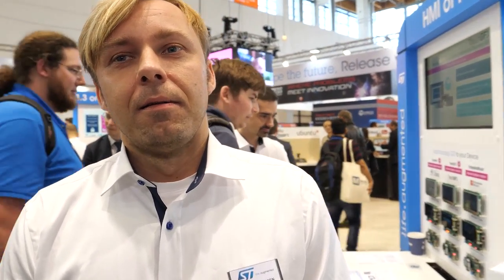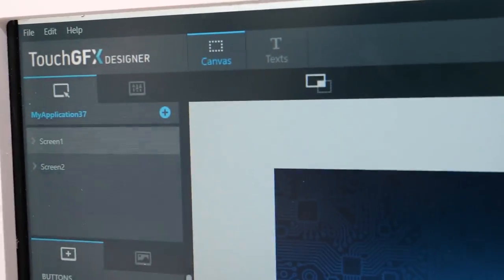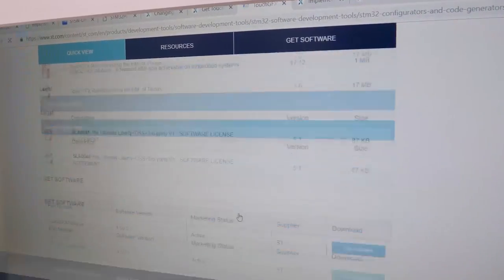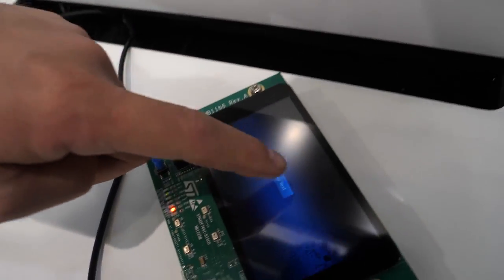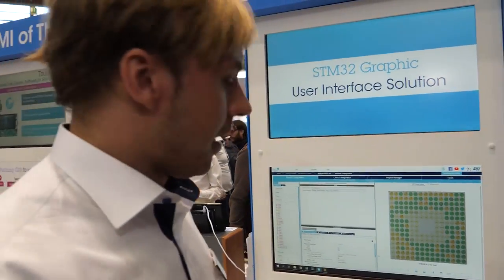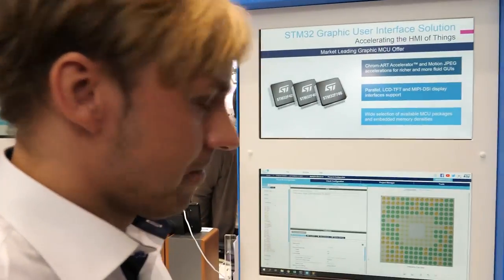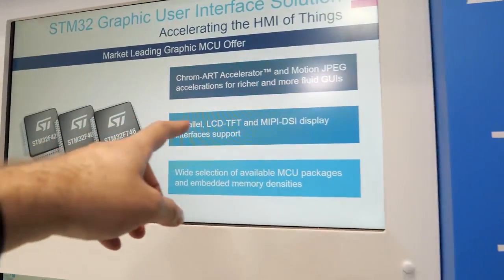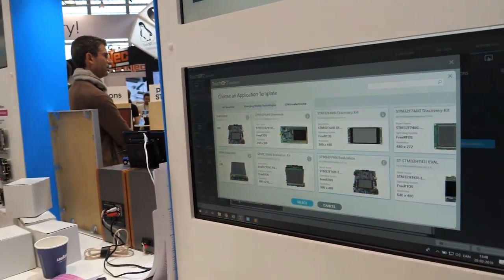TouchGFX on STM32: Intro at embedded world 2019 (with Charbax)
The STM32 family provides a comprehensive offer for Graphical User Interfaces (GUI), which enables developers to easily add a smartphone-like GUI to embedded devices, accelerating the “HMI of things” revolution.  TouchGfx, a recently acquired software development company is one of those tools and in this video Charbax asks one of our senior software developers Martin all about it!

TouchGfx is now locked to STM32 and is free within the STM32CubeMX software development environment!